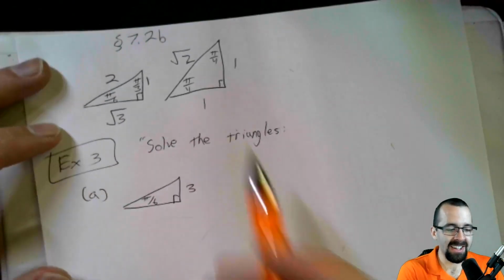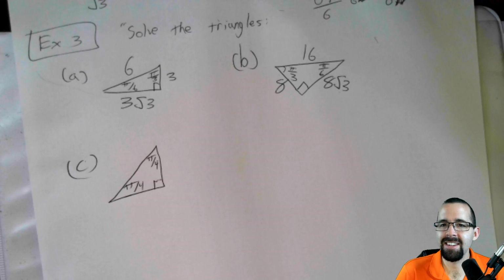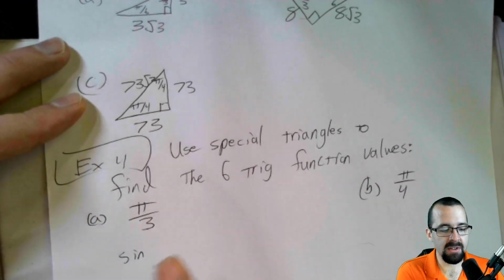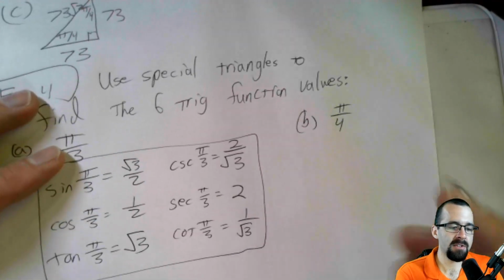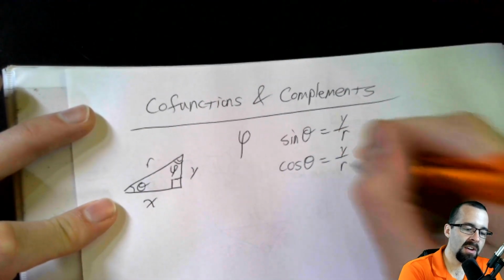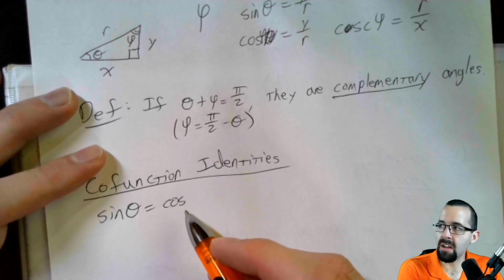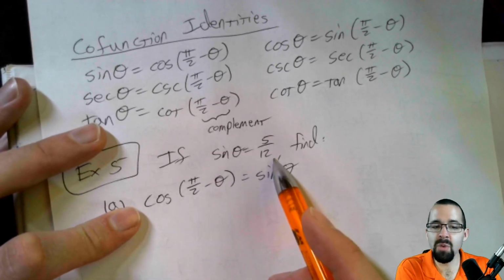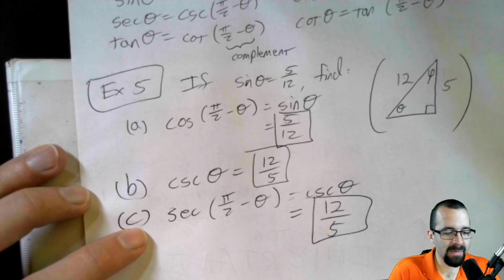Section 7.2b - Trigonometry